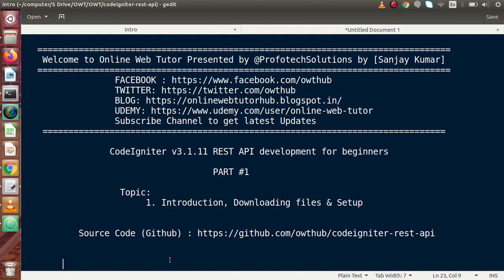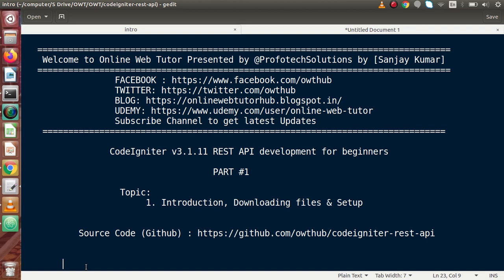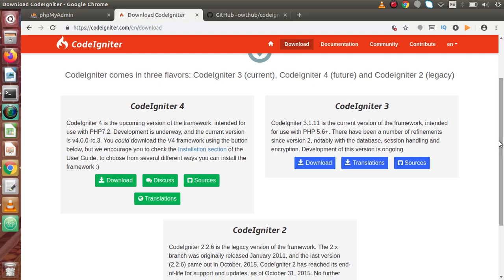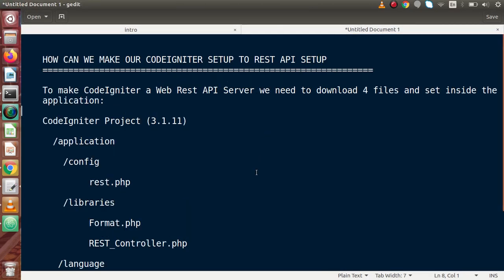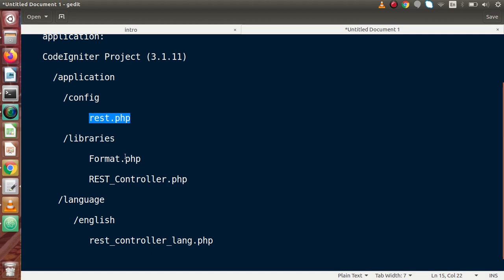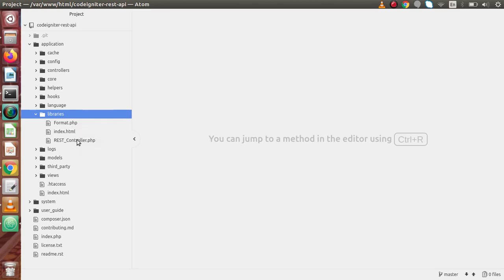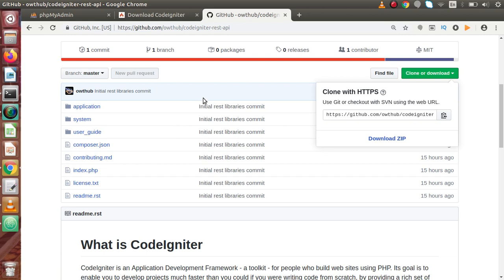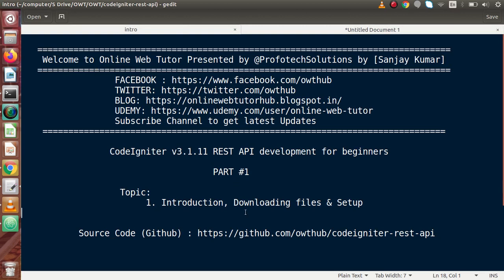Learn CodeIgniter (v3.1.11) Rest API Development for beginners #1 Introduction & Downloading Setup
In this video we'll see:

INTRODUCTION AND SETTING REST APPLICATION SETUP

To make CodeIgniter a Web Rest API Server we need to download 4 files and set inside the
    application:

    CodeIgniter Project (3.1.11)

      /application

        /config

             rest.php

        /libraries

             Format.php

       REST_Controller.php

       /language

          /english

             rest_controller_lang.php